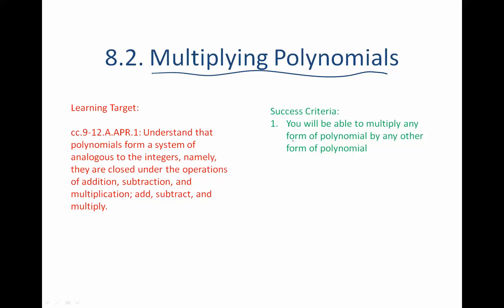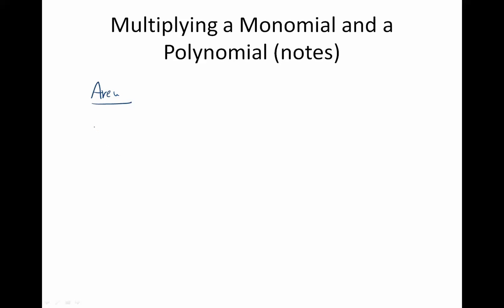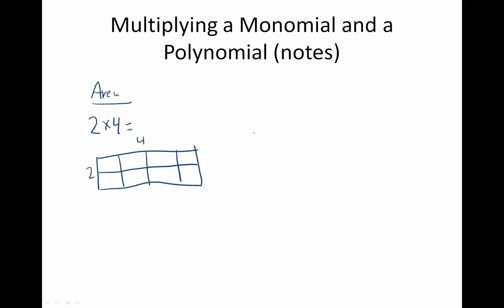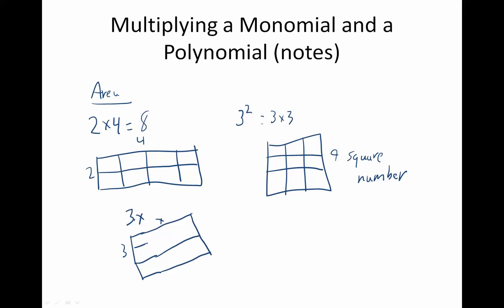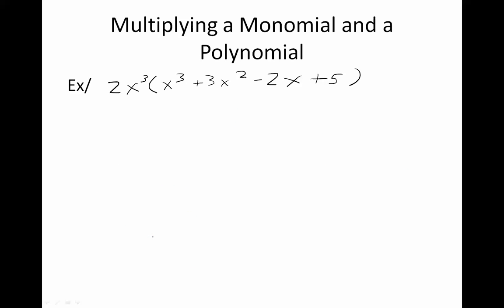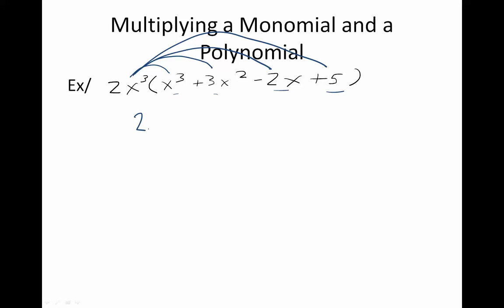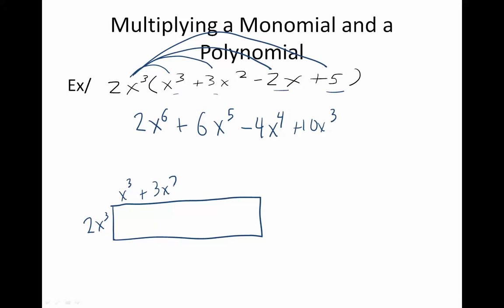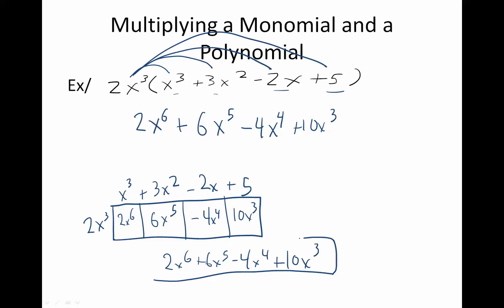8.2.1: Multiplying Polynomials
In this video we show multiplication as area and proceed to multiply a Monomial by a Polynomial